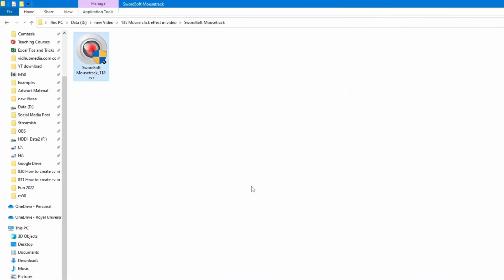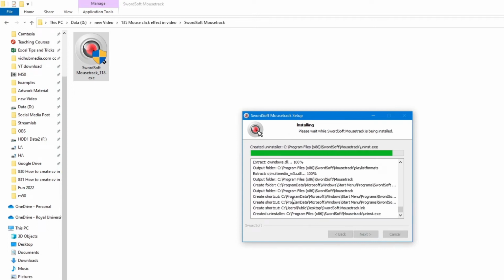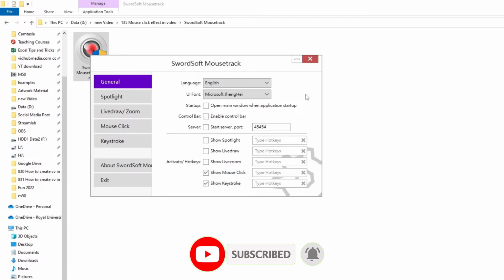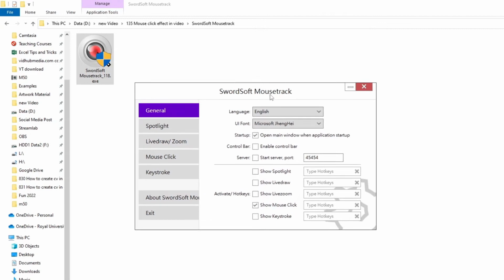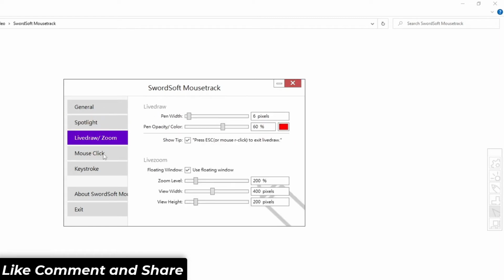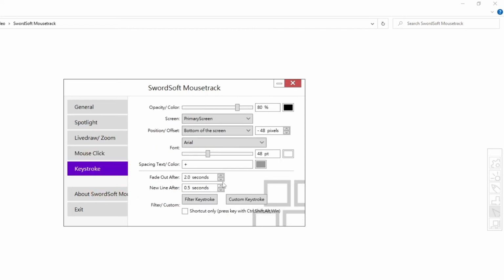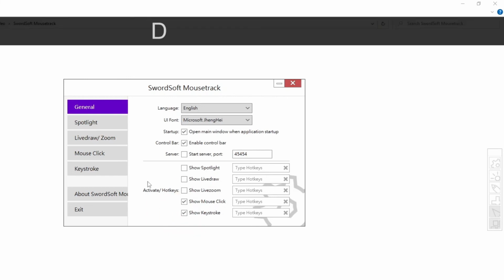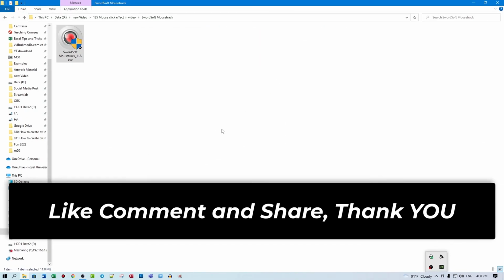How to Highlight Mouse Pointer & Click Effect Windows 10/11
To enable Highlight Mouse Pointer & Click Effect in Windows 10/11 is really helpful, especially for recording video tutorial. With the help of SwordSoft MouseTrack you can do more like Highlight, Click Effect, drawing and more.